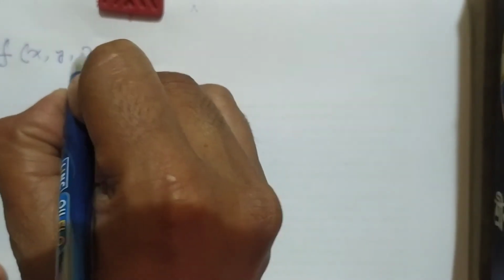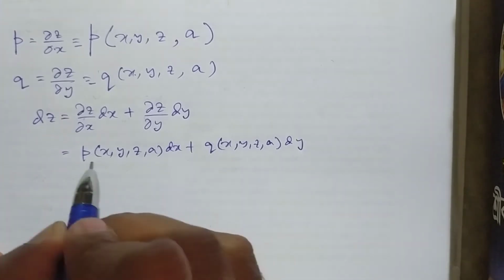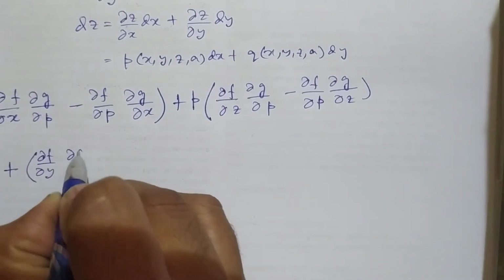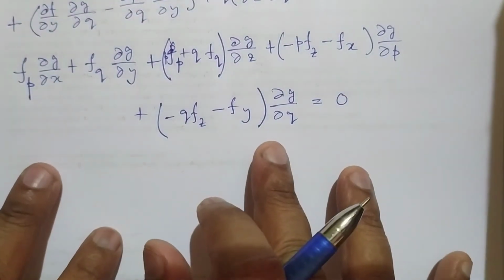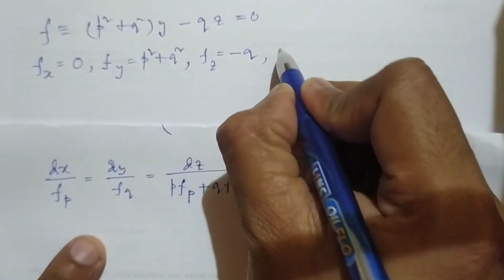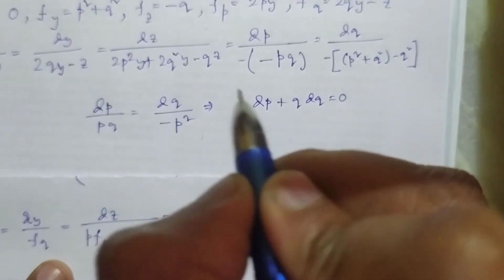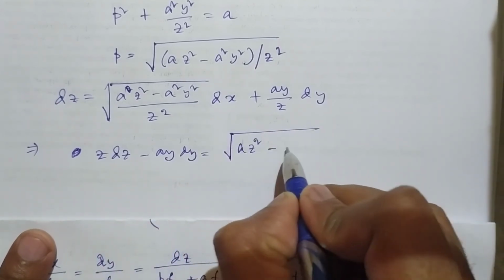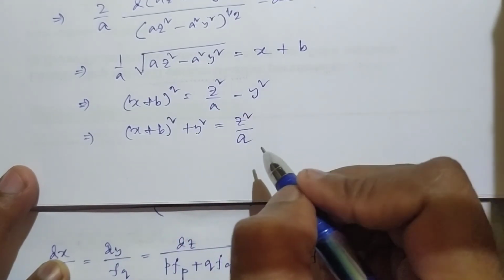PDE Day 2 : lecture 3